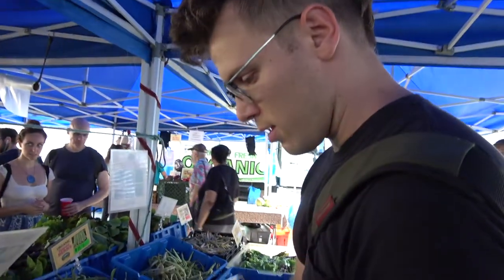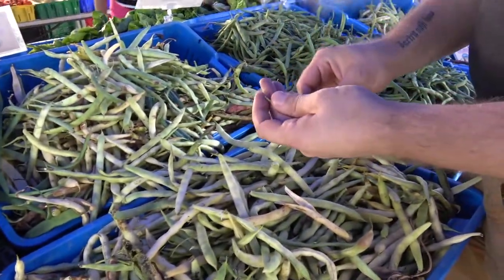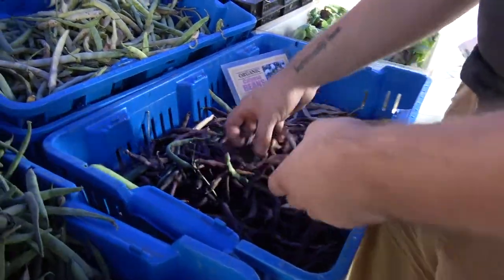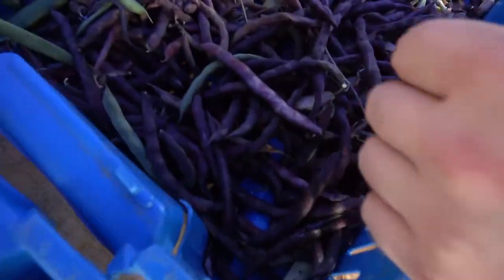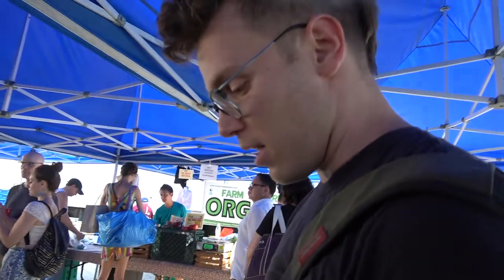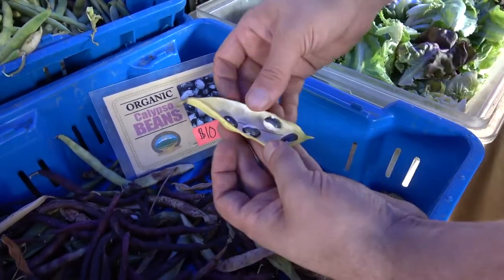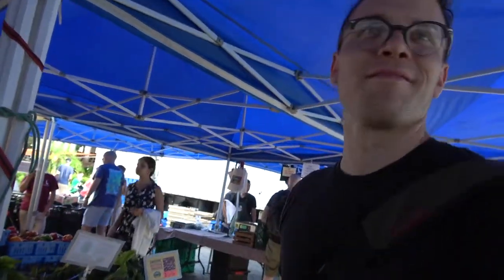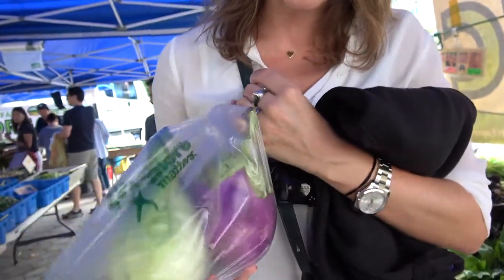Norwich Meadows Farm - Market update 8-12-17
Jamie of Norwich Meadows Farms shows us some of the new crop of beans that have come to market.
We also get a treat from passer-by opera singer Ronald, giving us a taste of O' Sole Mio...